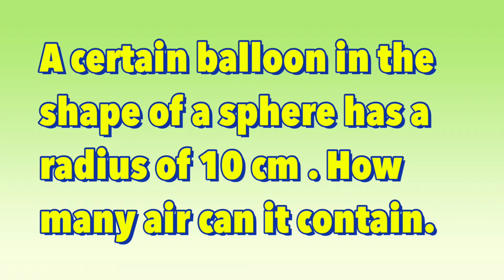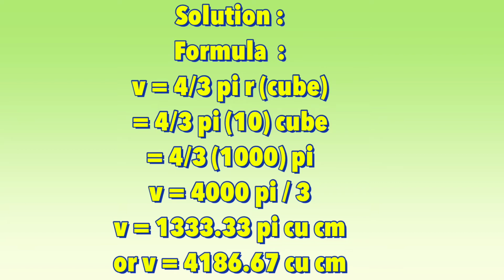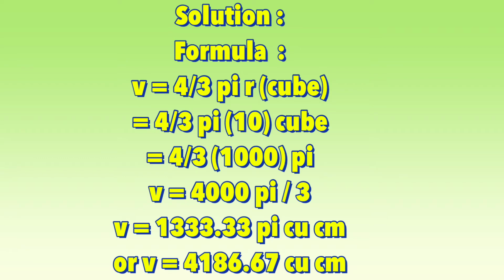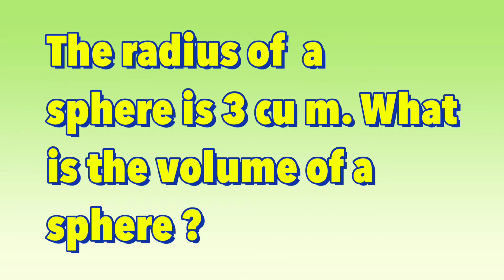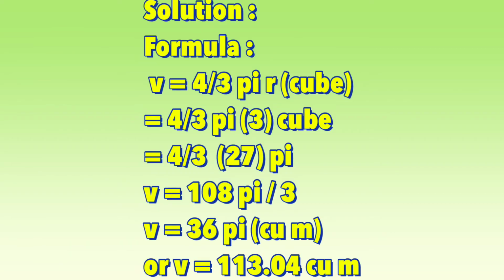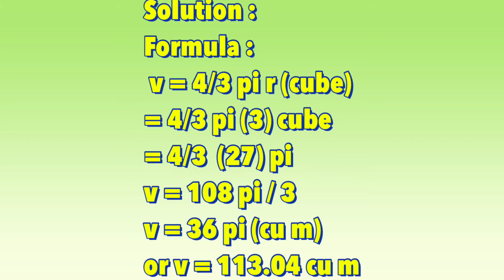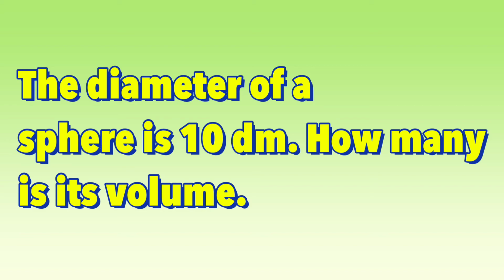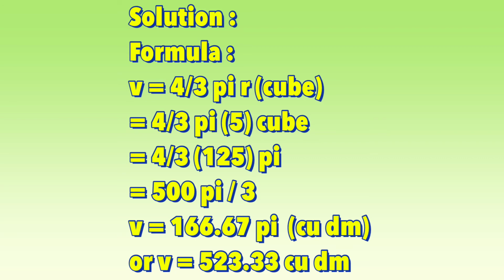FIND THE VOLUME OF A SPHERE (ELEMENTARY) | Teacher AL